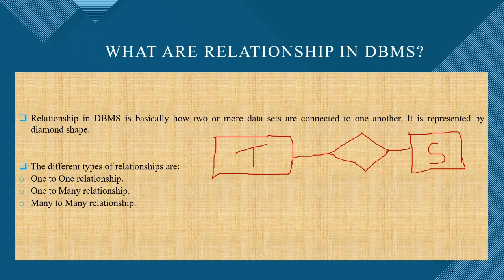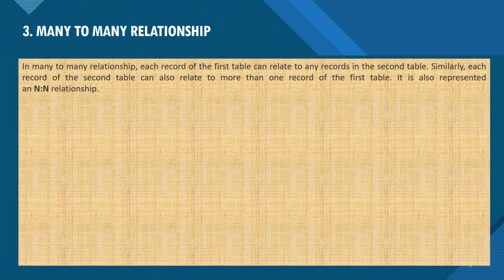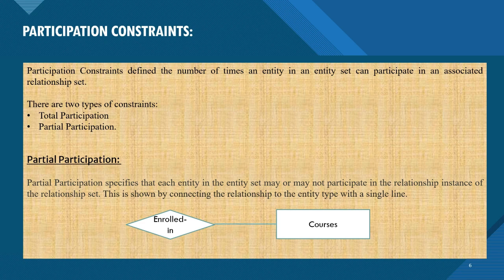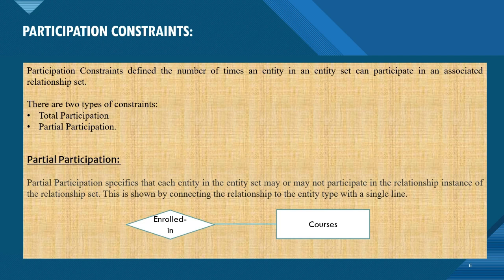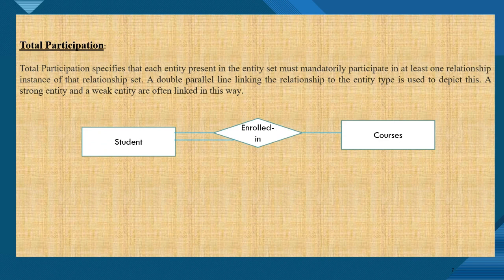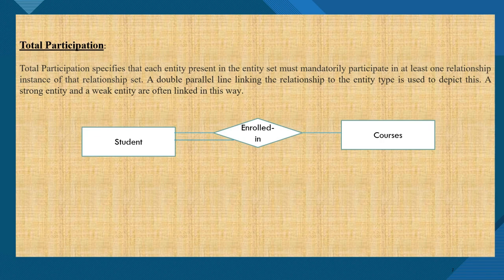Relationship in DBMS